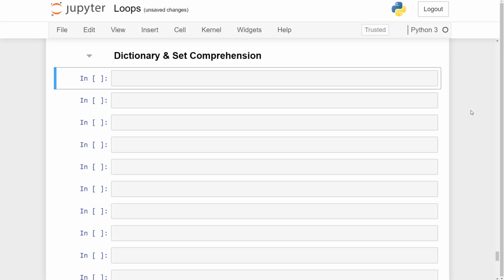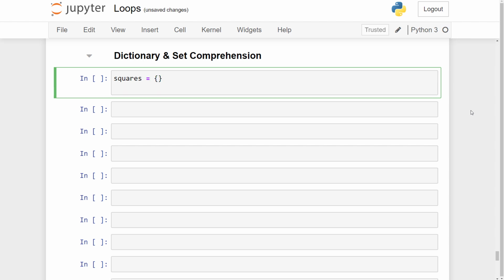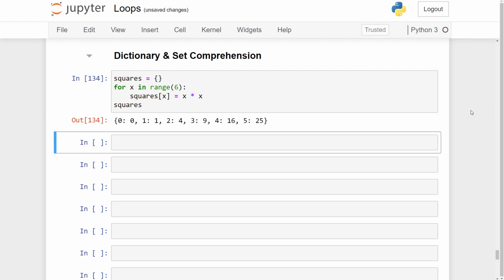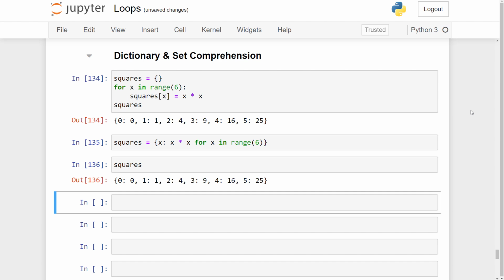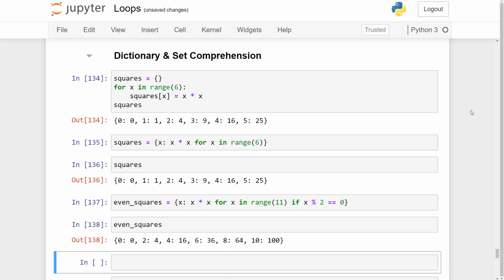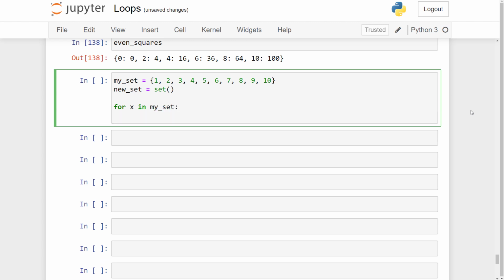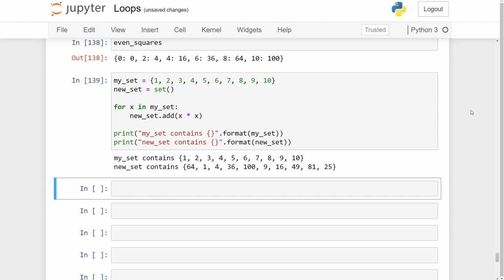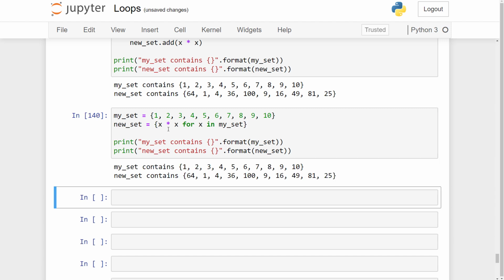Python Day 78: Dictionary Comprehensions - Create Key Value Pairs Efficiently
In this session, you will explore dictionary comprehensions in Python, a concise and powerful way to create dictionaries in a single line of code.

Dictionary comprehensions allow you to generate key value pairs from existing iterables, making your code more efficient and easier to read. Instead of writing multiple lines with loops, you can build dictionaries quickly using a clean and structured approach.

Today, you will learn how dictionary comprehensions work, how to structure them and how they compare to traditional loop based methods.

By the end of this lesson, you will confidently use dictionary comprehensions to write cleaner and more efficient Python code.

• What dictionary comprehensions are in Python
• How to create key value pairs from iterables
• How to structure dictionary comprehensions
• How they compare to standard for loops
• Practical examples of generating dictionaries
• How to write cleaner and more readable code
This session builds directly on your understanding of list comprehensions and iteration.

🌍 Why Dictionary Comprehensions Matter
Understanding dictionary comprehensions helps you:
• Write more concise and efficient code
• Simplify dictionary creation
• Improve readability and structure
• Follow Python best practices
• Work more effectively with key value data
They are widely used in data processing, transformations and real world Python applications.

• Learners improving their coding efficiency
• Students preparing for development or data roles
• Anyone working with dictionaries and structured data
• Viewers who enjoy practical and clear explanations
This lesson introduces a more advanced and Pythonic way of working with data.

🔥 Write Cleaner Dictionary Logic
Once you understand dictionary comprehensions, you can build and transform dictionaries quickly and efficiently.

👉 Comment with an example where you would create a dictionary from data